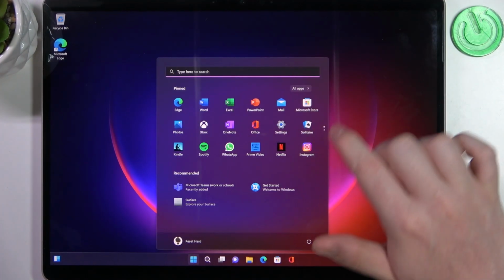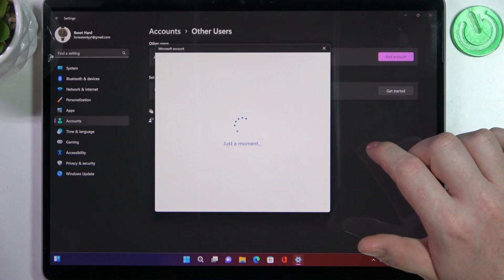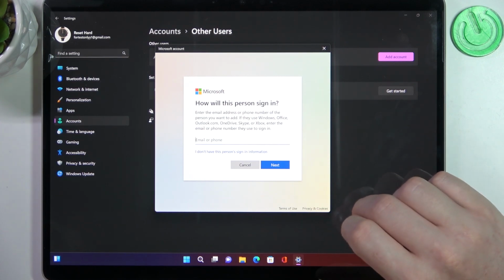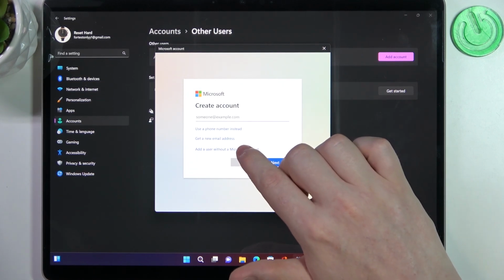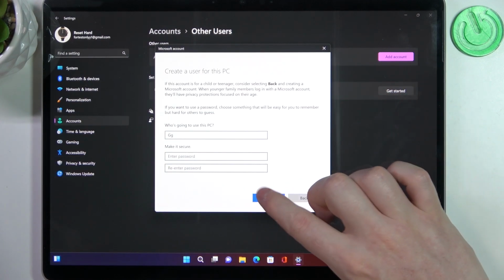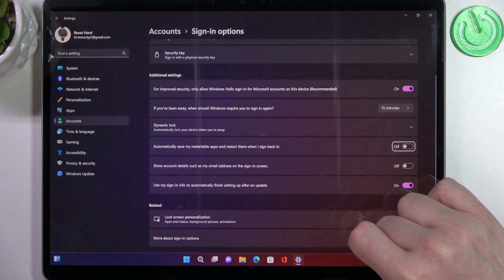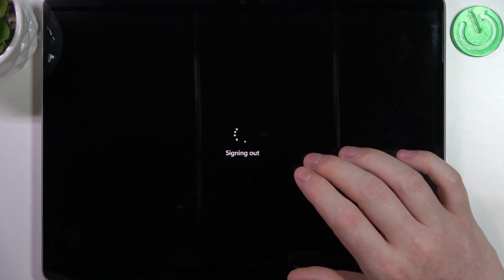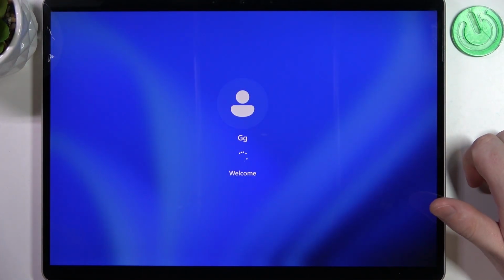How To Create User Profiles On Microsoft Surface Pro 9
In this tutorial, we'll guide you through the process of creating user profiles on your Microsoft Surface Pro 9. User profiles allow you to set up separate accounts for different users, keeping personal files, settings, and preferences separate and secure.